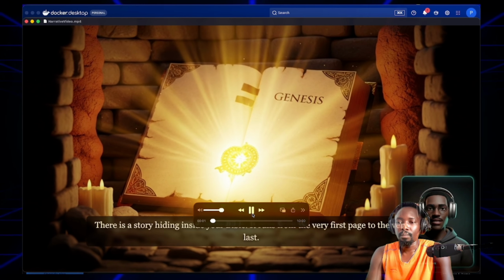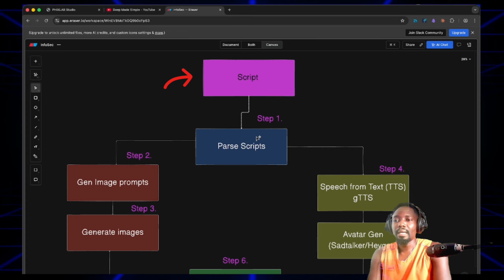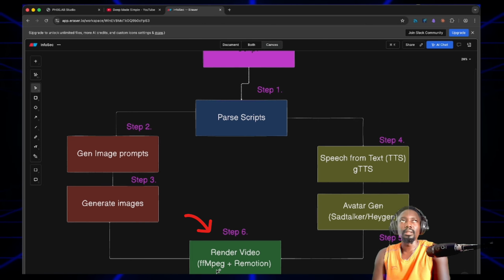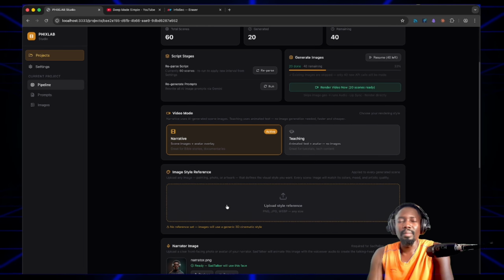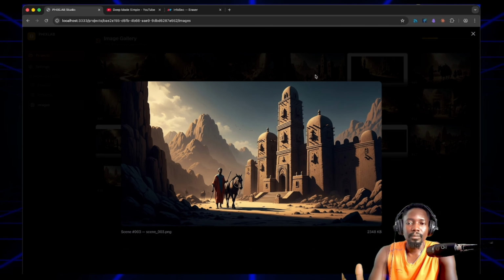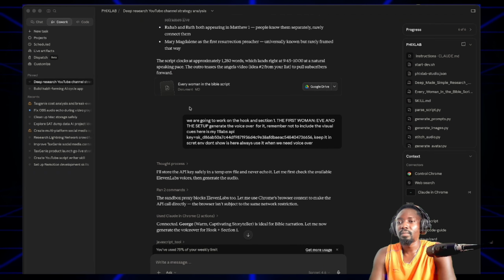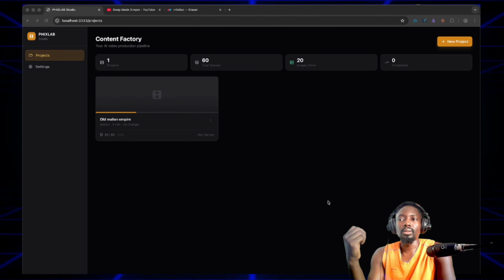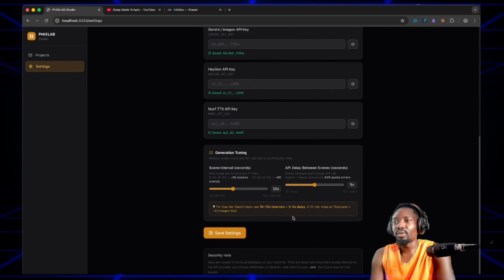I Built an ai studio to Make youtube Videos While I chill (Full System Revealed): Claudecode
What if you could go from a script to a finished YouTube video —
automatically? No editors. No recording studio. Just AI Claude code.

In this video I break down exactly how I automated my entire content
creation pipeline using AI tools, and how that journey led me to build
Phixlab Studio — a custom AI-powered video engine that generates
voiceovers, talking-head avatars, scene visuals, and final rendered
videos from nothing but a text script.

Here's what I cover:
→ Why I got obsessed with AI content automation
→ The tools I tried (and why they weren't enough)
→ How I started building my own system — Phixlab Studio
→ The full pipeline: Script → AI Voice → Avatar → Video
→ What's next and how you can follow the build

This is the most honest breakdown of what it actually takes to build
an AI video system from scratch — no fluff, no hype.